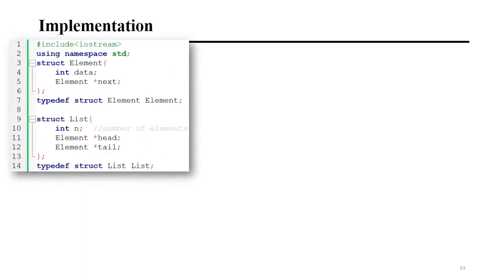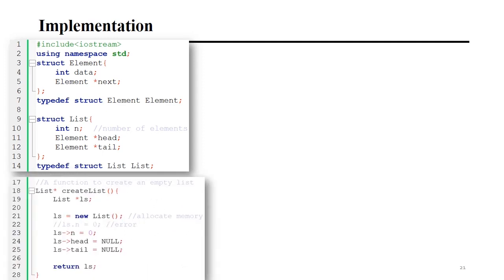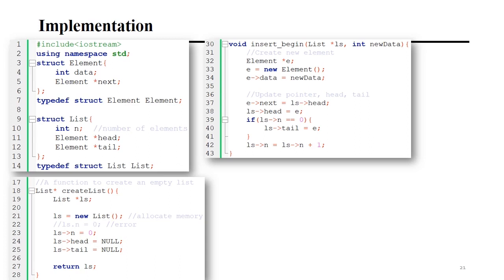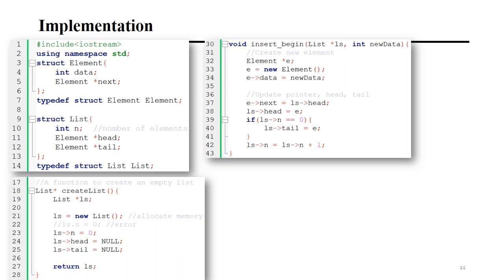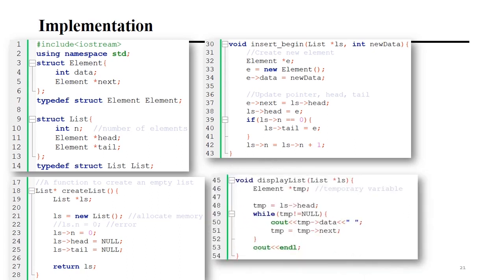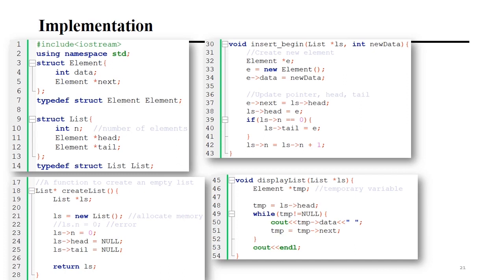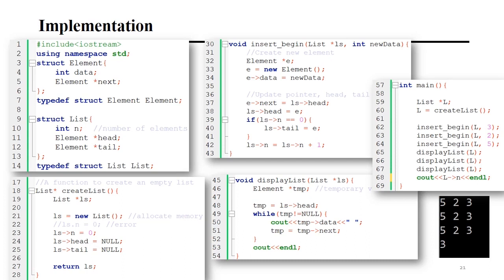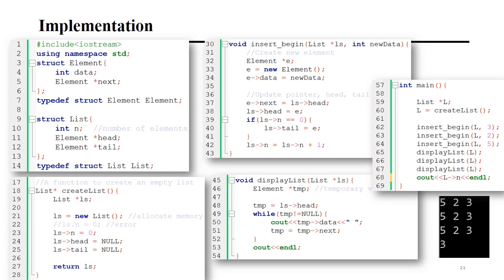Linked list p2 -Implementation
Coding linked list in C++ language